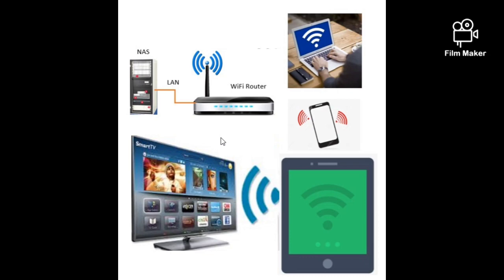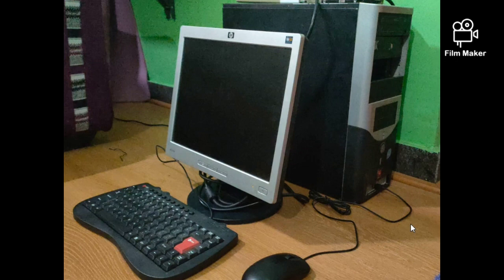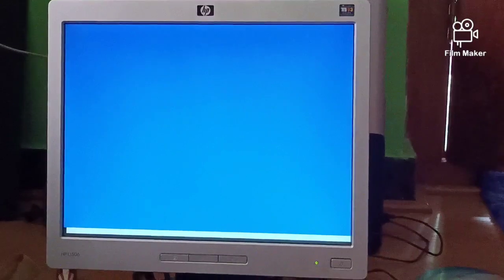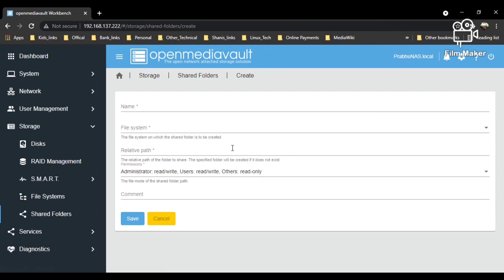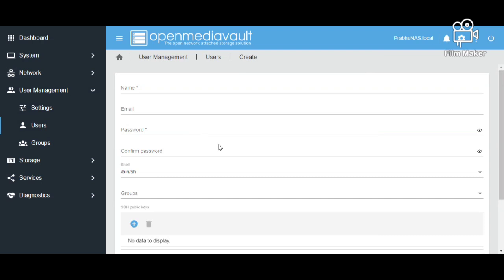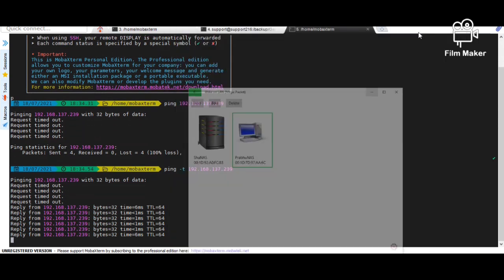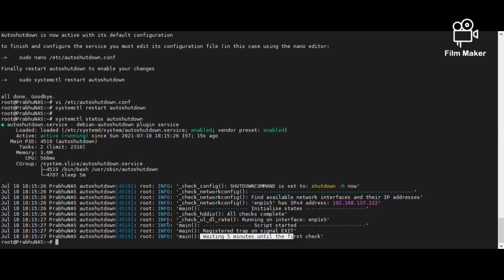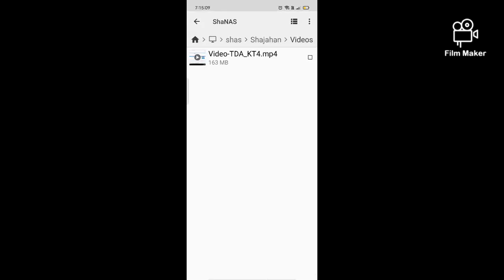Build your own NAS by using old Desktop PC and OpenMediaVault with WOL option to save power.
Build your own Network Attached Storage (NAS) by using old Desktop PC and OpenMediaVault with Wake-On-LAN option to save power.

apt-get install pm-utils
apt-get install sysstat
apt-get install fping

Autoshutdown Plugin URL with Install option :- curl -sSL | bash